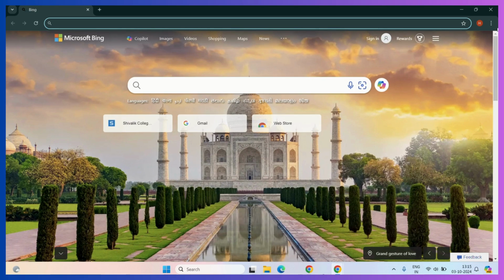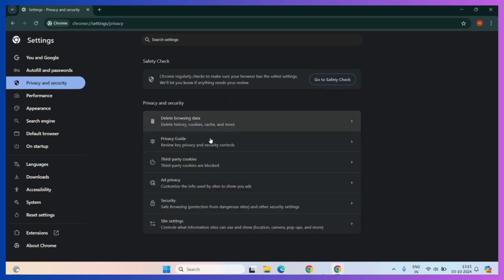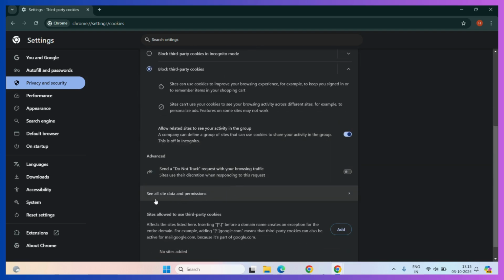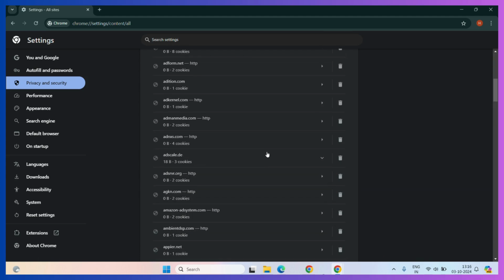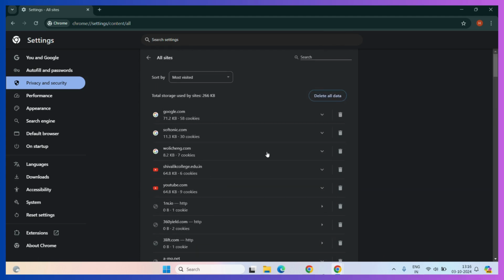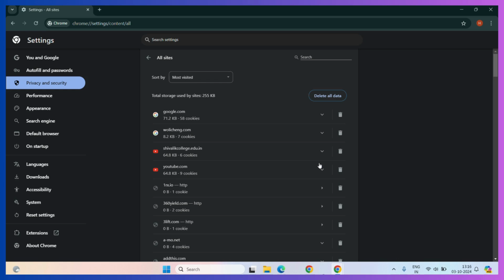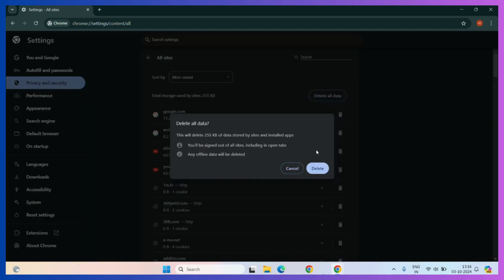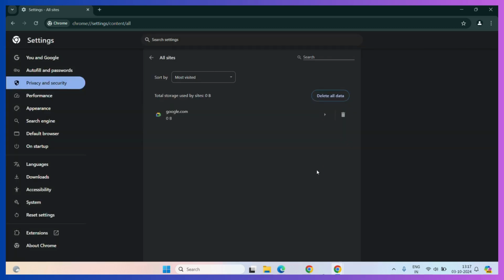HOW TO Remove Cookies from Google Chrome – Clear Your Browser Data Fast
Want to clear cookies from Google Chrome to protect your privacy or free up space? In this video, I'll walk you through the steps to remove cookies from your Chrome browser. Whether you want to delete cookies from specific sites or clear all browsing data, this guide has you covered. Perfect for improving browser performance and maintaining your online privacy.